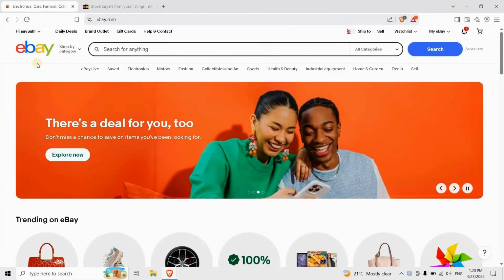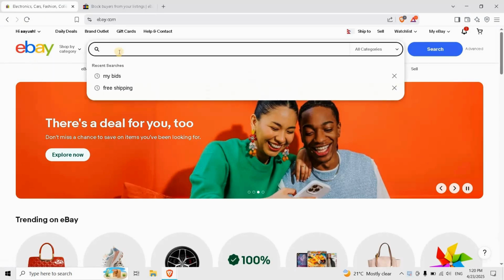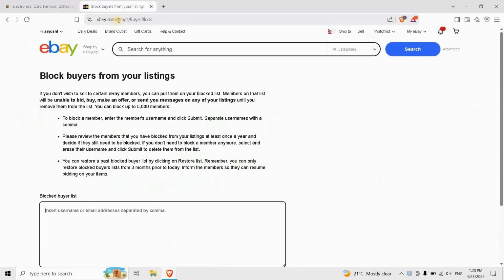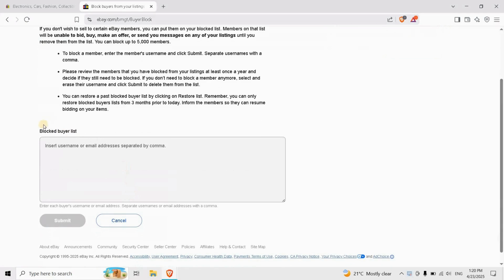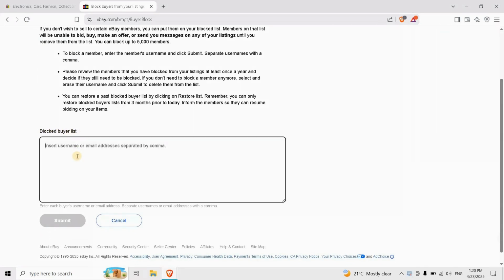How to Block Buyer on eBay 2025?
Looking to avoid problematic transactions on eBay? This detailed tutorial shows you how to block a buyer on eBay using your PC in just a few simple steps. Blocking a buyer can help protect your listings from fraudulent bids, abusive messages, or buyers with poor feedback. Whether you’re managing a small shop or a high-volume store, knowing how to block users helps you maintain a smooth selling experience. We’ll guide you through the Buyer Block List, explain what it does, and show how to reverse the block if needed.

Perfect for sellers who want to secure their accounts and reduce unnecessary disputes!